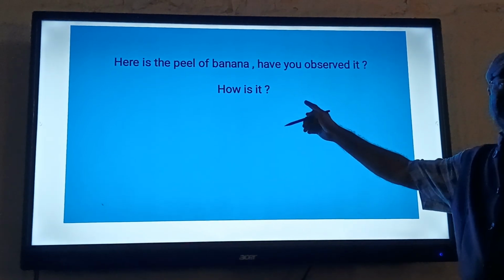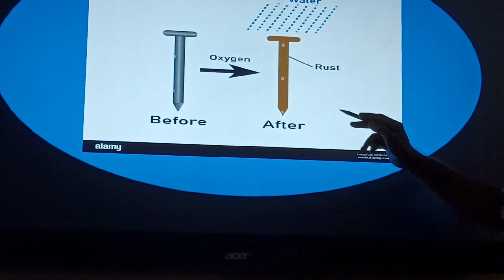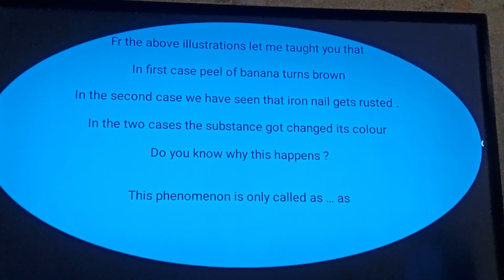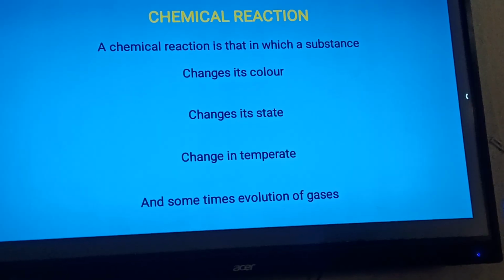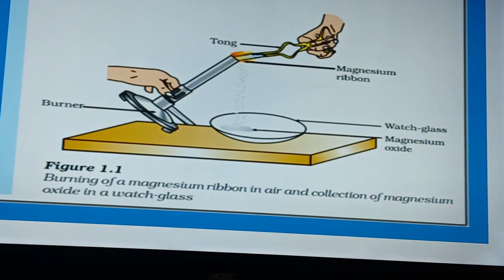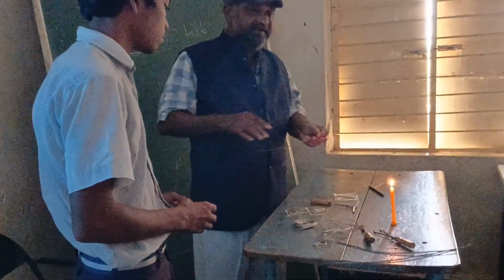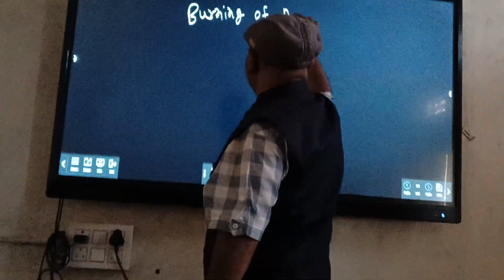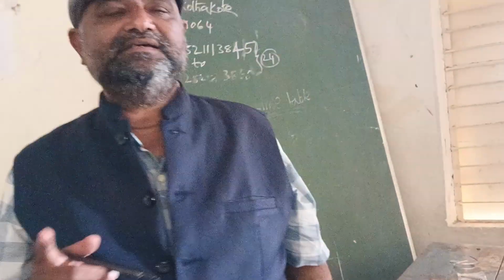Ansari's video lessons on Combustion of Mg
"Combustion of Mg" made easy!

Check out at Ansari's video lessons you tube channel and PPTs, designed to simplify complex concepts and make learning a breeze!